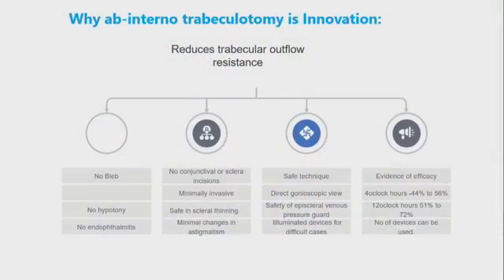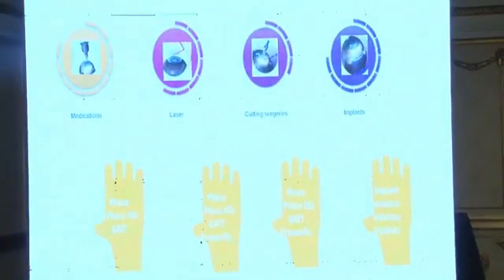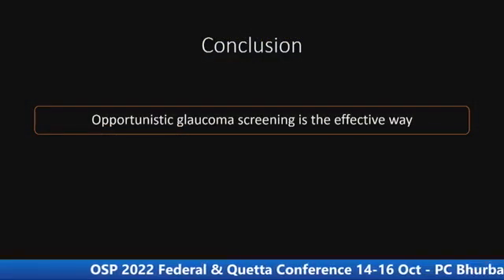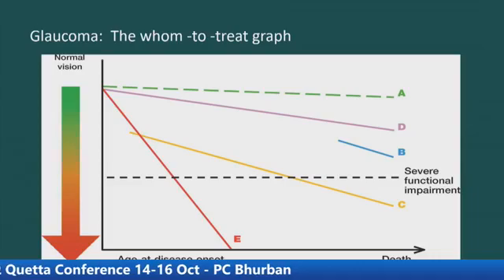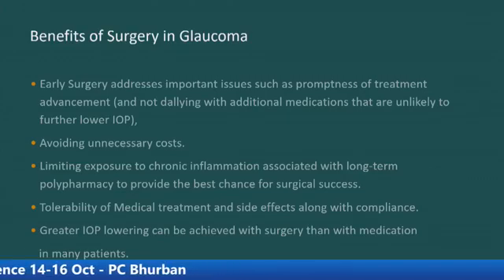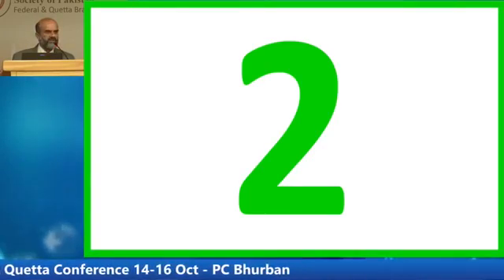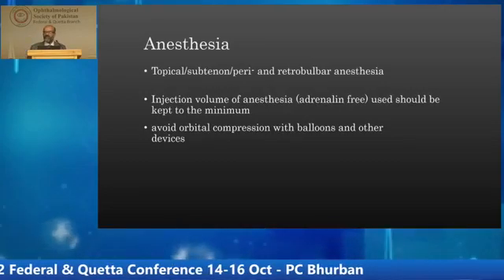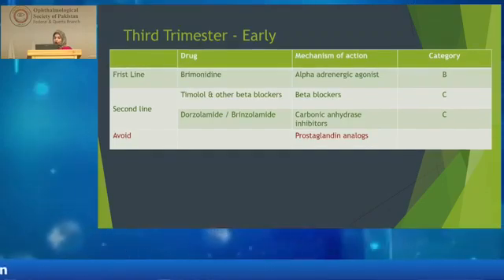OSP 2022 Federal & Quetta Conference 14-16 Oct - PC Bhurban (Scientific Programme)